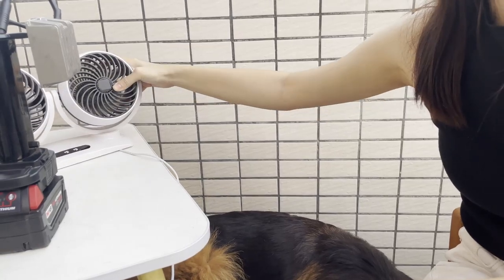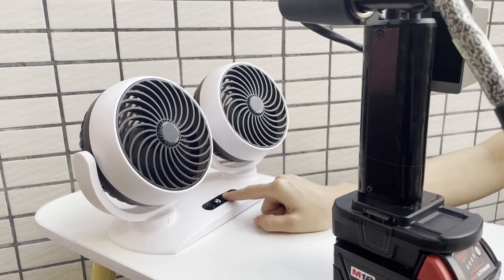How Converter Get MILWAUKEE Battery Running Car Tools#shorts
The DIY tools and car tools can be connected to the power supply through the cigarette lighter. The conversion chip inside the UPA088 converter can convert the Milwaukee battery into a usable power source, and then the car tools such as the car fan and refrigerator can be powered on through the cigarette lighter.
DEWALT and Milwaukee 18V batteries can't be used with our most commonly used car accessories, and many times, car accessories are even used more than electric drills and angle grinders! So this product comes out to start more DIY power tools and this idea can also be realized. Combining Dewalt and Milwaukee batteries for vehicle supplies and camping and outdoor travel, you must think and hope to realize it and expand the use of DEWALT and Milwaukee batteries. More enjoyment they bring entertainment and experience!